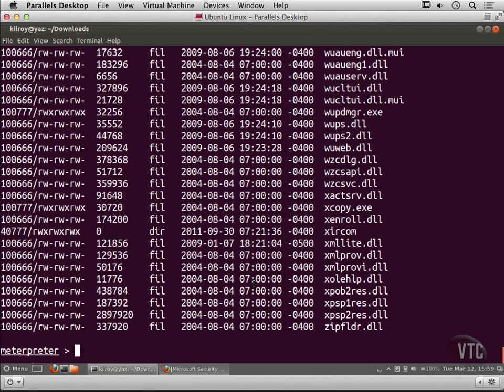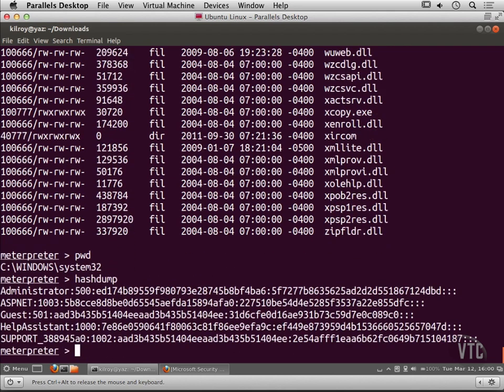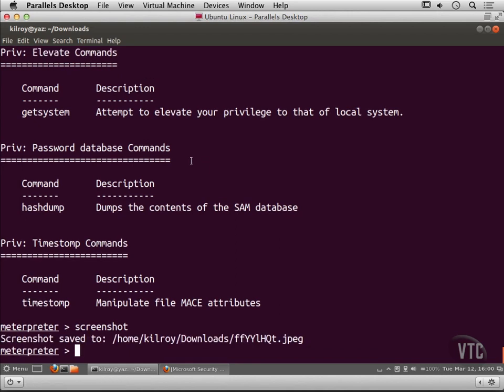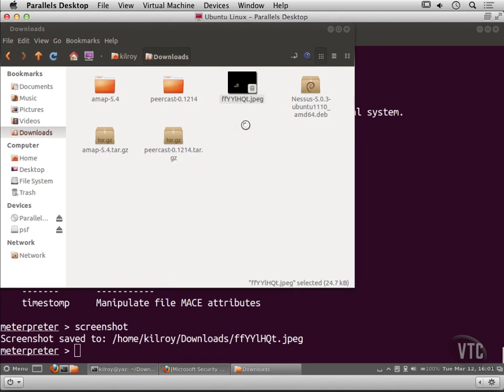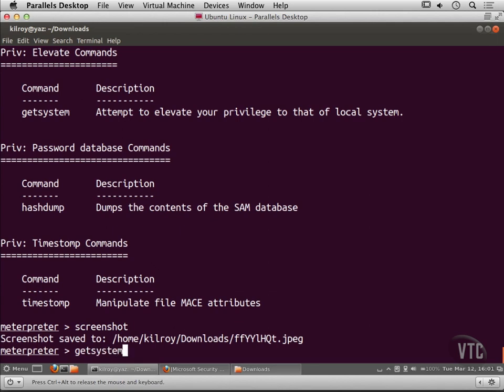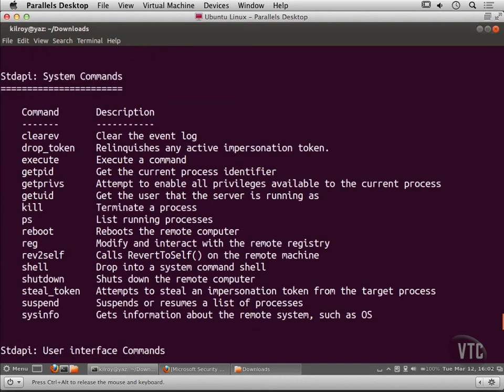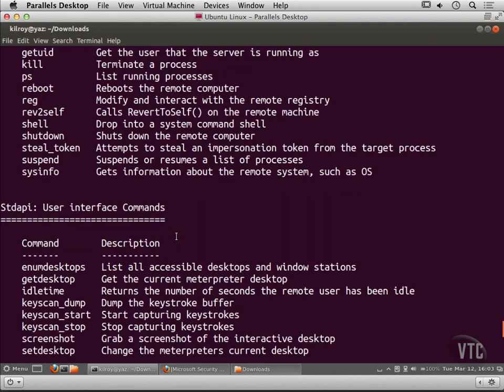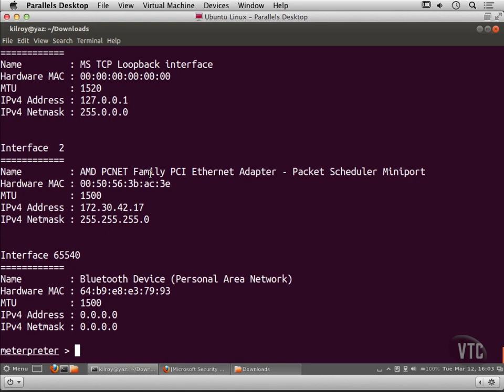Post Exploitation Data Gathering